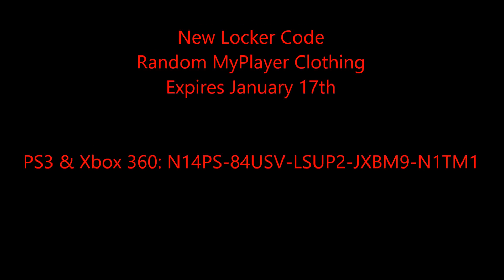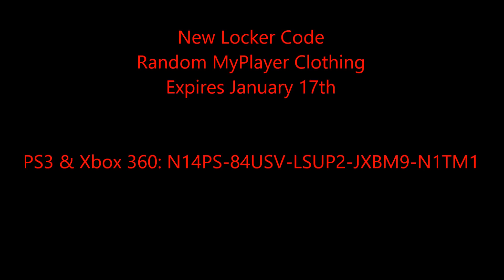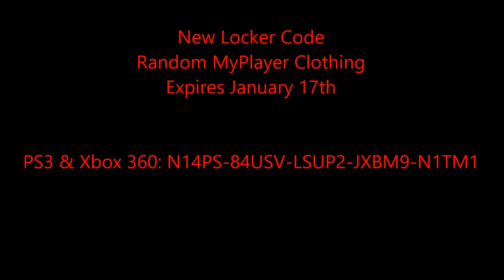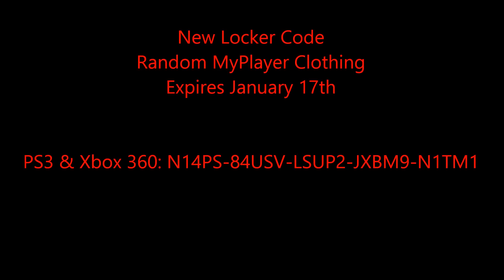NBA 2K14 LOCKER CODES - Xbox 360 & PS3 - New Code For Random MyPlayer Clothing